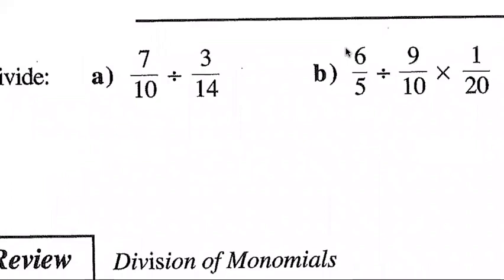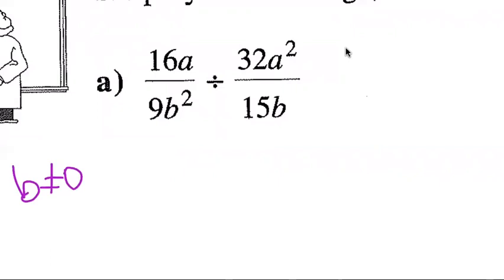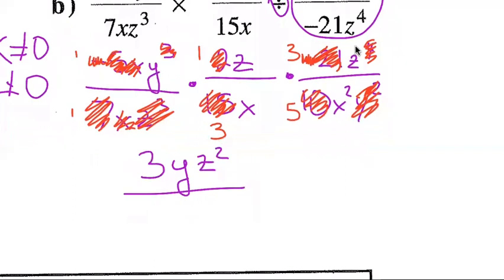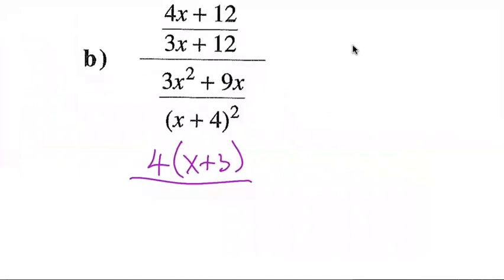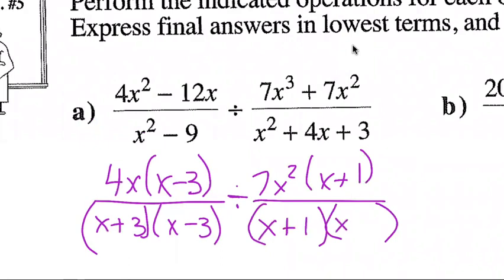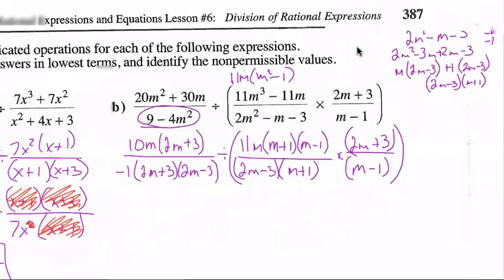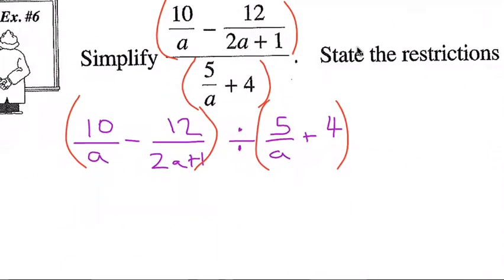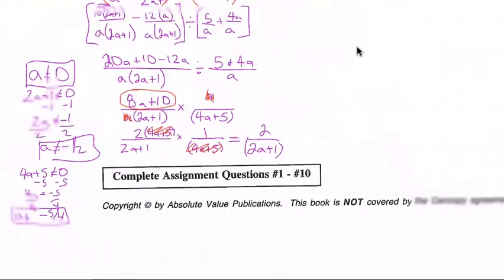4 6 Rational Expressions and Equations Lesson 6